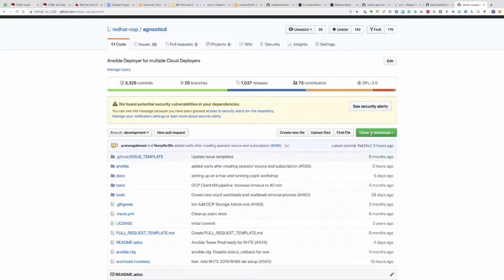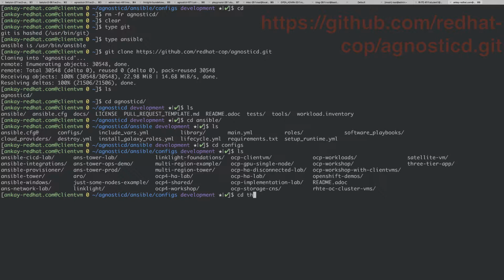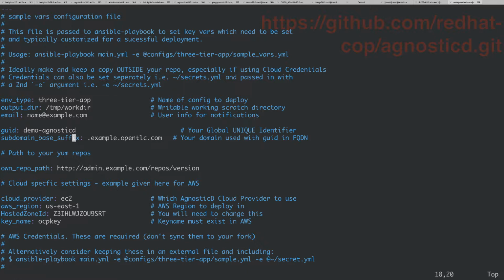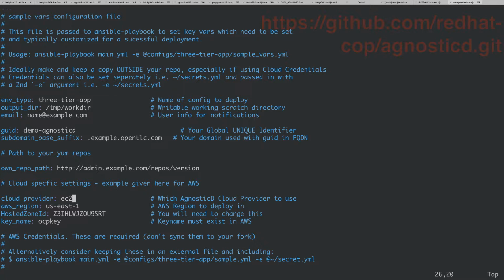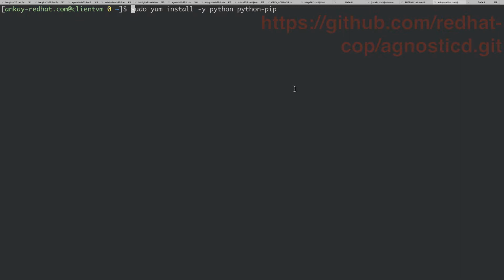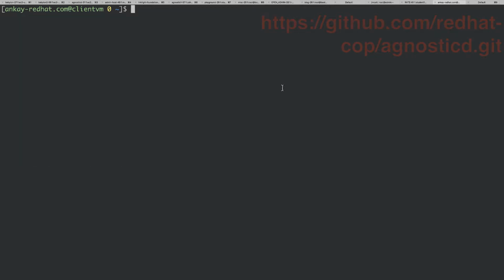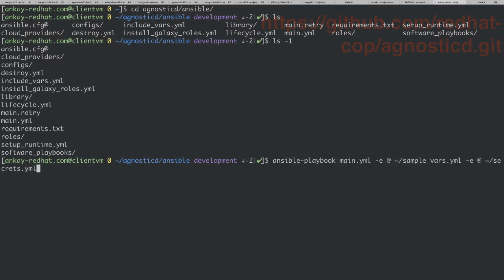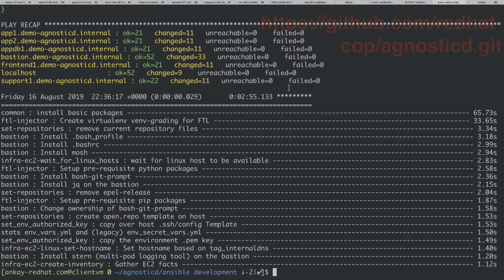Introduction to deploying with Ansible AgnosticD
A quick-start introduction to getting started with the Ansible based AgnosticD deployer.

1) Install git and Ansible - yum install git ansible
3) Install your dependencies for AWS - yum/pip install boto3 awscli
4) Prepare your vars file (guid, env_type, subdomain_base_suffix, HostedZoneId etc)
5) prepare your secrets file (AWS Creds, own_repo_path)
6) Make sure you have your ssh keys correctly setup in ~/.ssh
7) Launch: ansible-playbook main.yml -e @~/my-vars.yml -e @~/secrets.yml